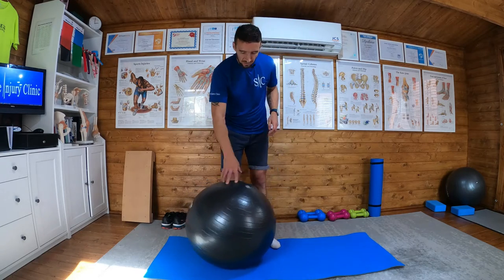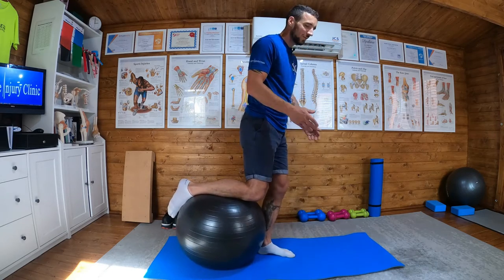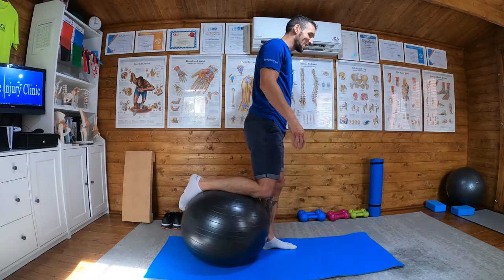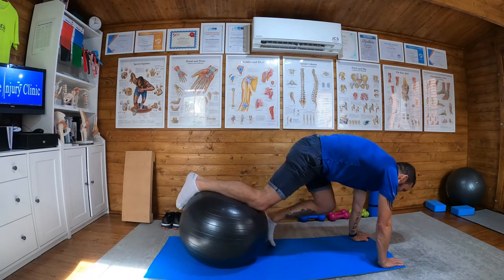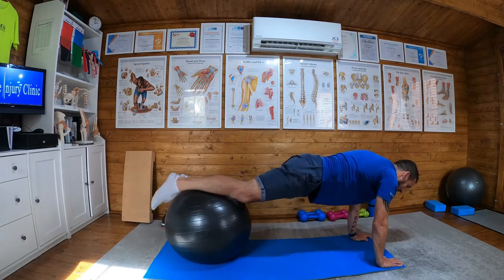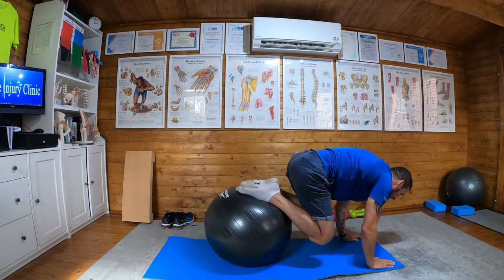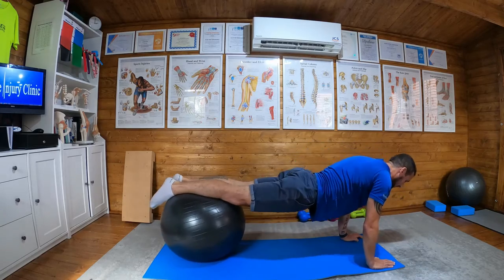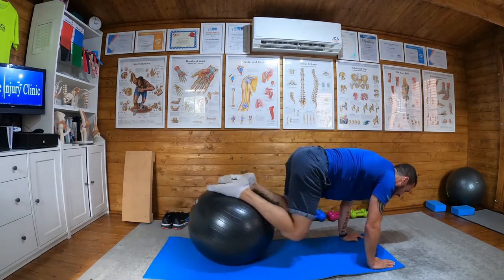Gym Ball Knee Tucks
Gym Ball Knee Tucks good core stability workout.

Start in the press up position with your legs on a gym ball.

Draw your knees in to your chest then extend out. Engage your glutes and core on out kick.